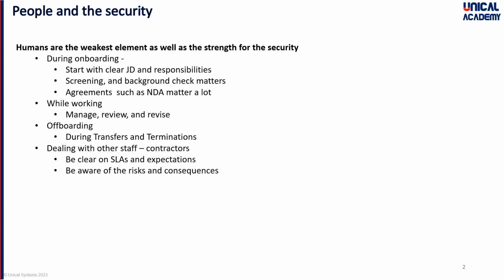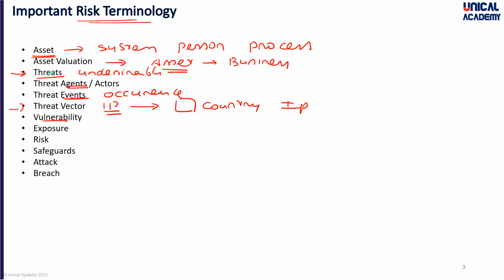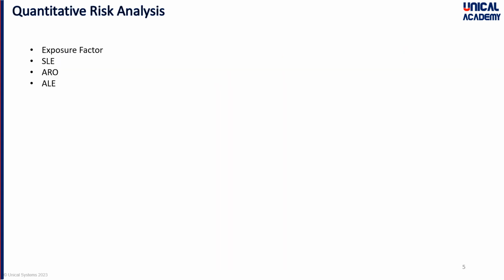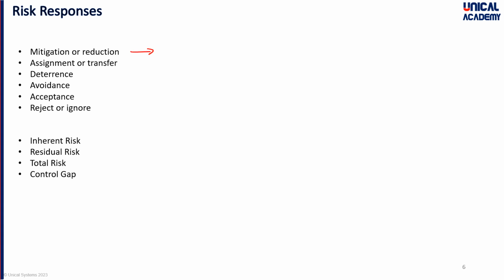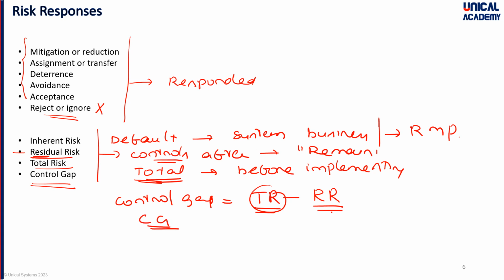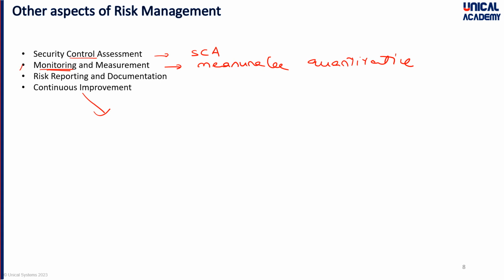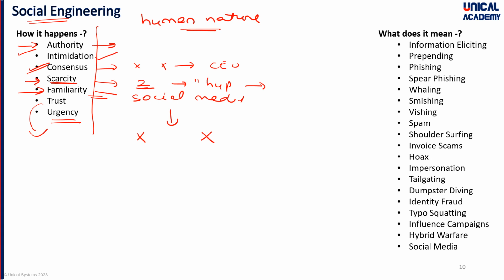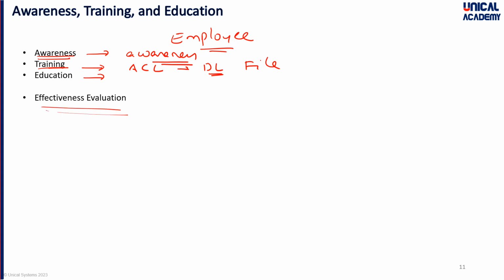How to pass the CISSP in 3 months - Lesson 2 - Personnel Security and Risk Management Concepts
This lesson delves into Personnel Security and Risk Management Concepts (a part of Domain 1 - Security and Risk Management).
Leave any questions you have in the comment section below and we will get back to you as soon as possible